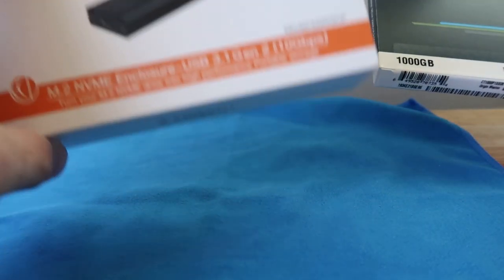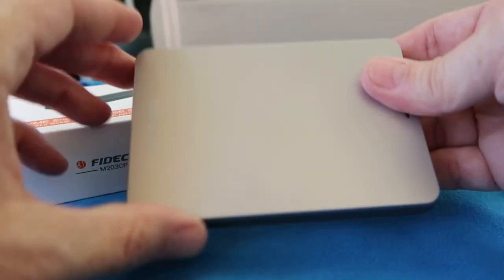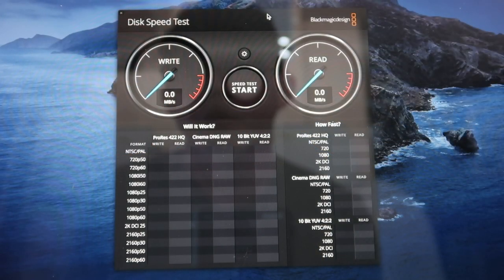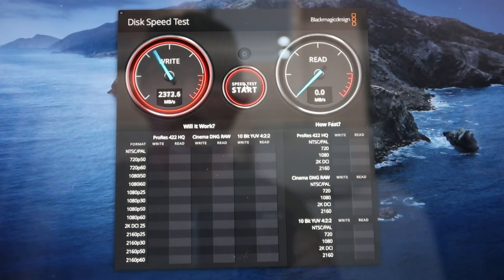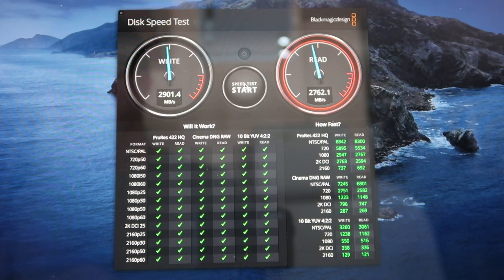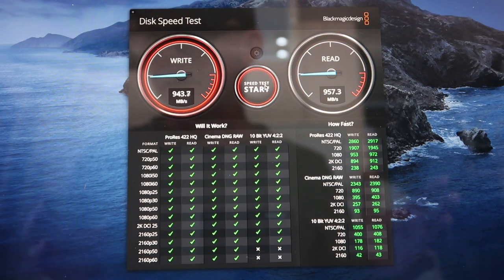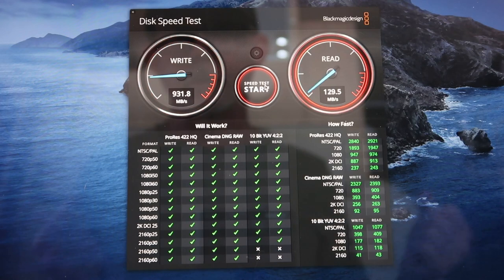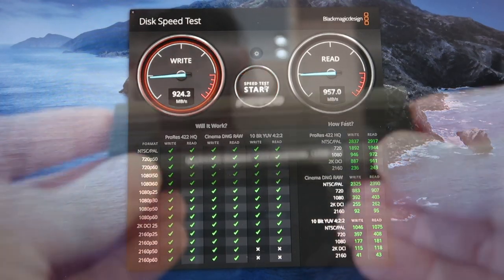External FIDECO NVMe USB Drive Enclosure + Crucial 1TB SSD | Unboxing and Benchmarks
Unboxing and assembly of a new external storage SSD kit using an external NVMe M.2 case made by FIDECO and a 1TB NVMe SSD by Crucial. Benchmarks performed using BlackMagic Disk Speed test with additional tests on a typical Toshiba USB 3.0 hard drive, a SanDisk flash drive, and of course my 16-inch MacBook Pro.

Unboxing: 5:15
Benchmarks: 16:43

FIDECO NVMe M.2 enclosure
Crucial P1 3D NVMe SSD
SanDisk dual interface 256GB flash drive
2019 MacBook Pro 16-inch i9/16GB/1TB
Canon G7X Mark II camera
Toshiba 2TB external USB HDD